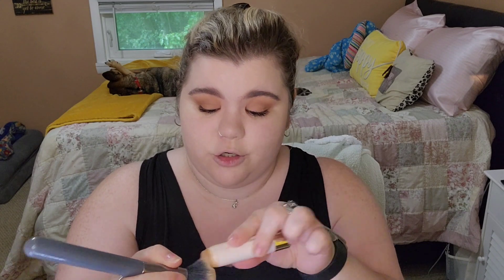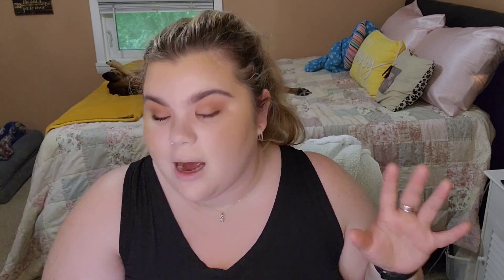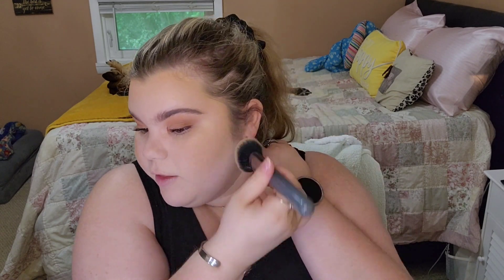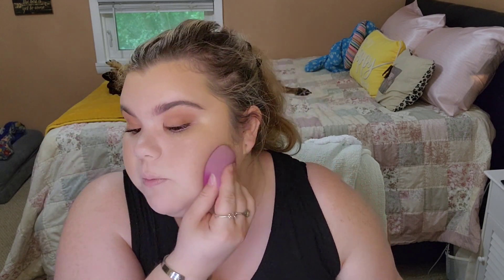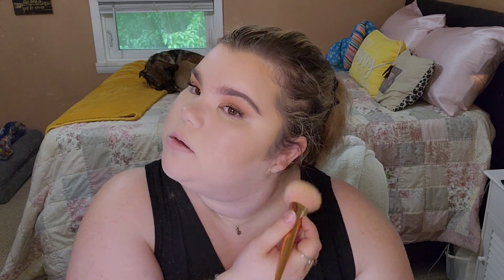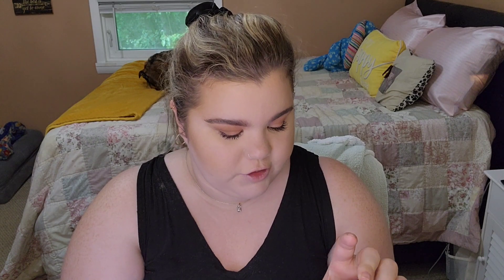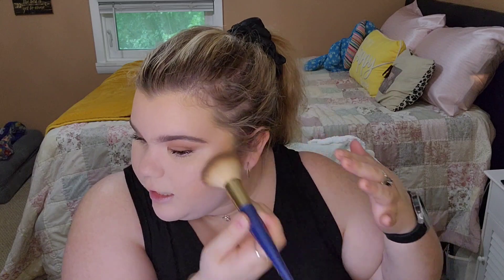My Current Go to Classy Makeup Look | Makeup Tutorial | June 2024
Today I am teaching you how I achieve my current favorite makeup look. I did this makeup for the NF Concert and loved how it turned out and have been wearing a variation of it ever since! It is so simple, classy, and makes me feel beautiful! Don't worry you do not need the same products that I used but I do suggest trying to the tips and tricks for skin prep, application & more.

Tell me what is your current favorite part in your get ready routine?

Products Used:
- Rare Beauty Bronzer Stick in Power boost
-  Rare Beauty Under Eye Brightener in Light
- Kokie Cosmetics Be Bright Illuminating Concealer in Fair
- Loreal Paris Hydra Perfecte Perfecting Loose Powder
- ELF Camo Powder Foundation in Fair 120 N
- ELF Powder Bronzer in Sunkissed
- Rare Beauty Liquid Blush in Hope
- Rare Beauty Powder Blush in Happy
- Rare Beauty Highlighter in Enlighten
- Believe Beauty Eyeshadow Primer
- ELF Mad for Matte Eyeshadow Palette
- Jaclyn Cosmetics Brow Eyeliner
- Kiss Impress Press on Falsies in Sassy Wispy
- Rare Beauty Mascara in Black
- Rare Beauty Brow Harmony Precision Brow Pencil in Deep Brown
- Rare Beauty Flexible Lifting Gel
- Rare Beauty Always an Optimist 4 in 1 Mist
- Kokie Cosmetics Retractable Lip Liner in 515 Warm Nude
- Kokie Cosmetics Kissable Liquid Lipstick in NIrvana
- Maybelline Creme Lipstick in Nude Lust